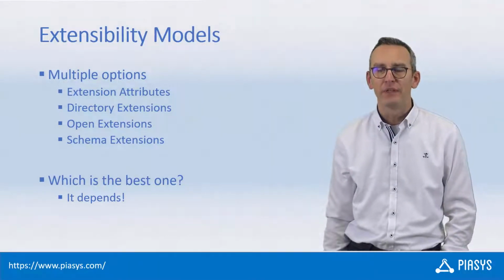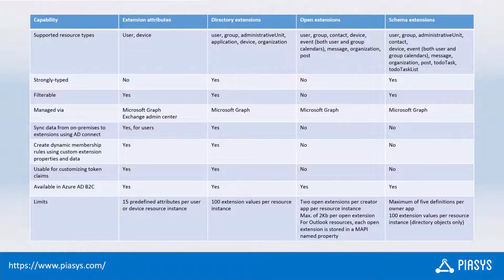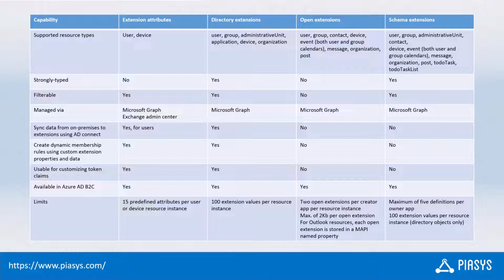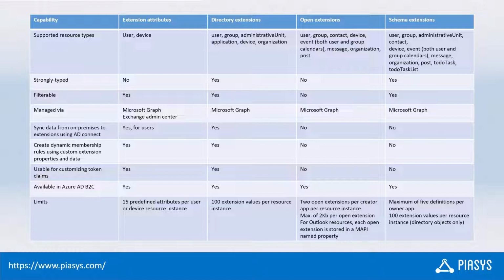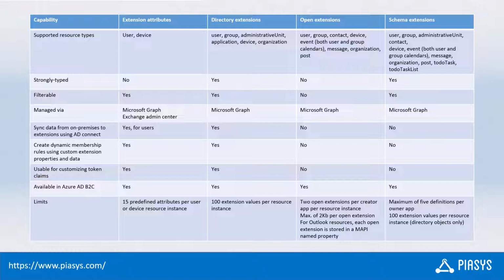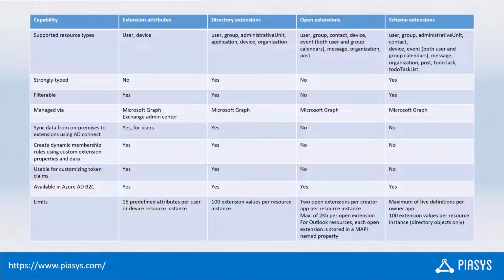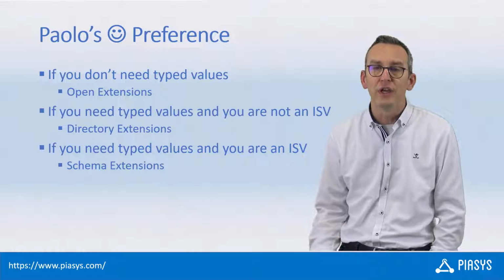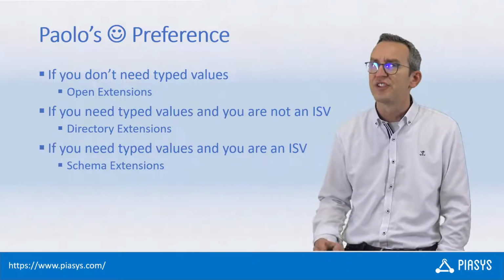Episode 230 - Choosing the right extensibility model for Azure AD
This is the wrap up video of a series about extending Azure AD resources with Microsoft Graph. In this video, you can find the conclusion and Paolo's advice about what to use when.